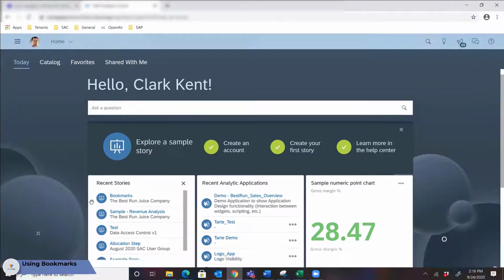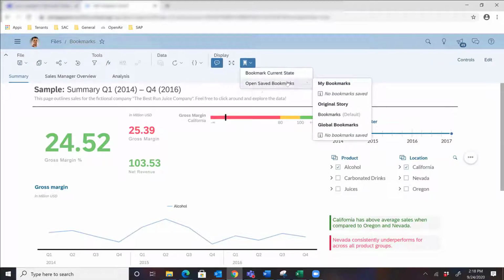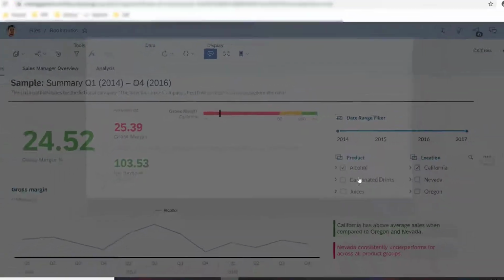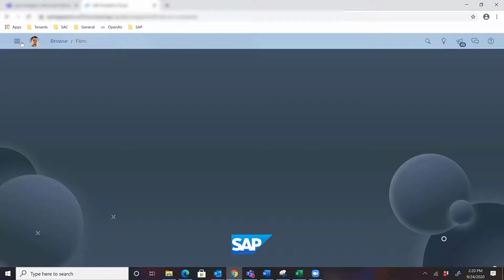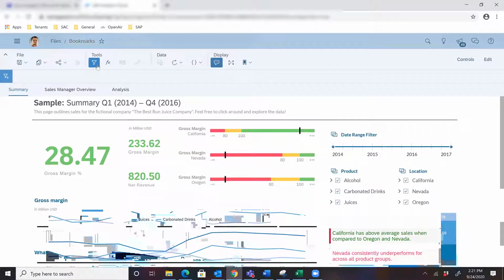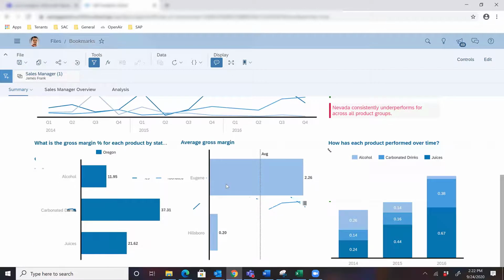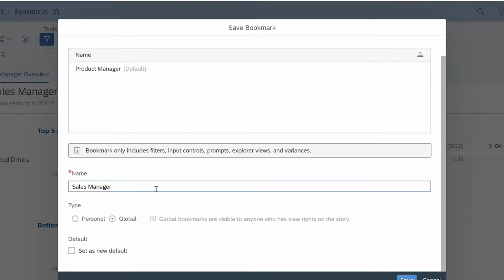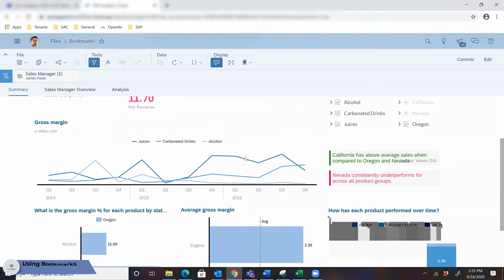SAP Anaytics Cloud - Bookmarks